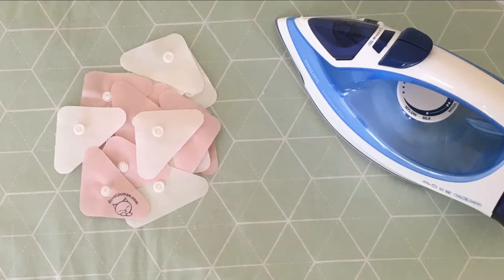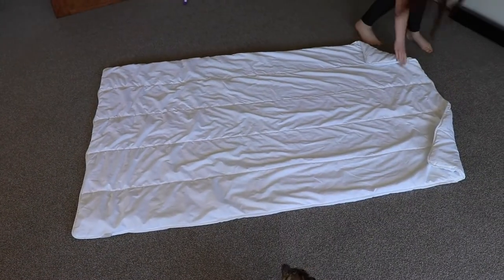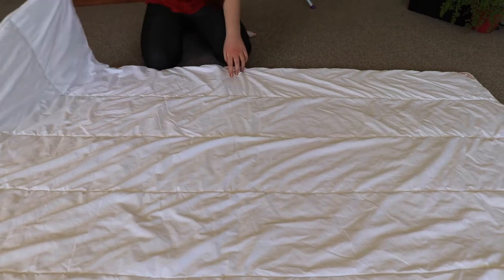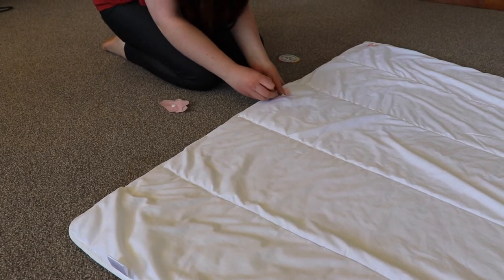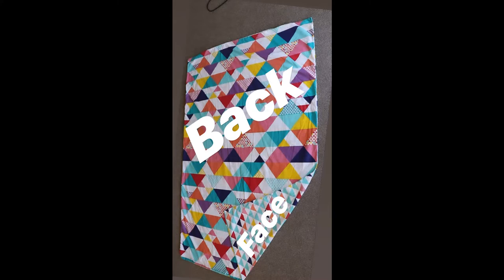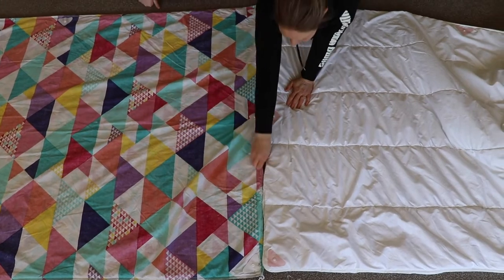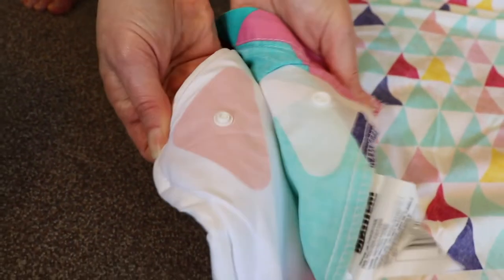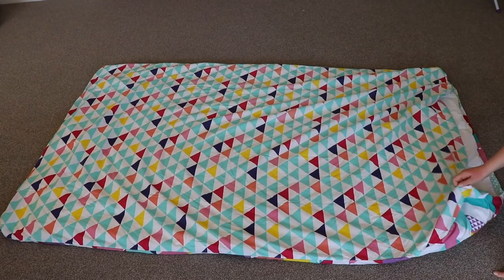Duvet Domes Instruction Video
Having trouble keeping your duvet from sliding around and bunching up inside the cover? Do your kids wake up cold because their duvet has slid down to the foot of their bed and they're left with an empty cover? Then Duvet Domes are just what you need!!
Check out our instructional video to see how they work then pop over to duvetdomes.com to place your order :)